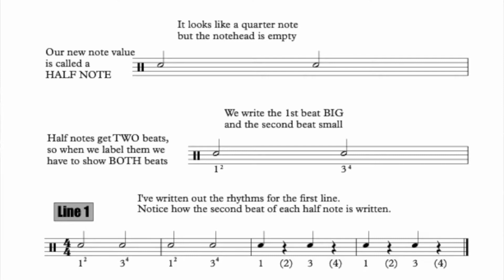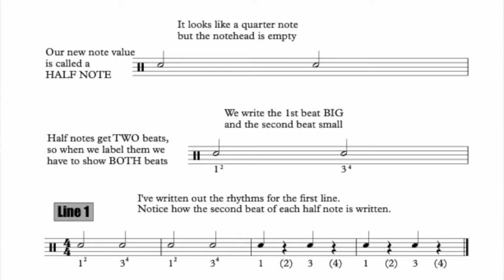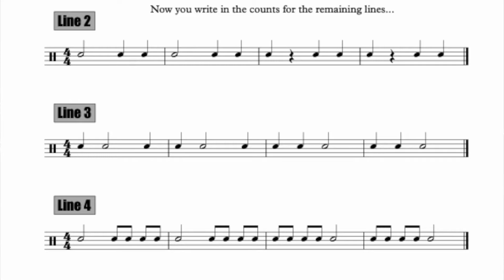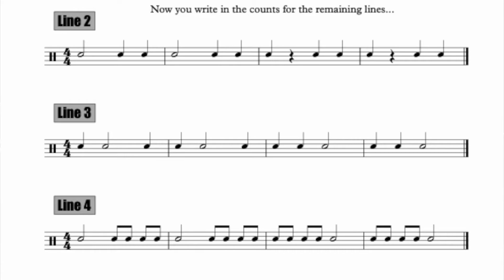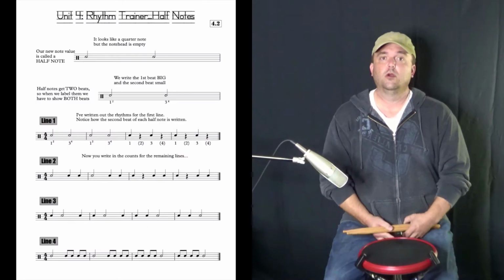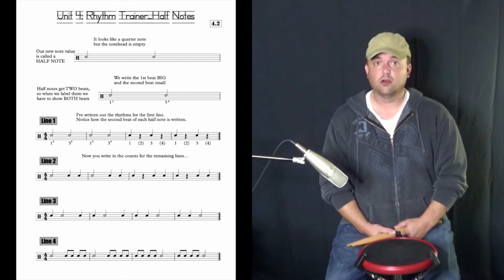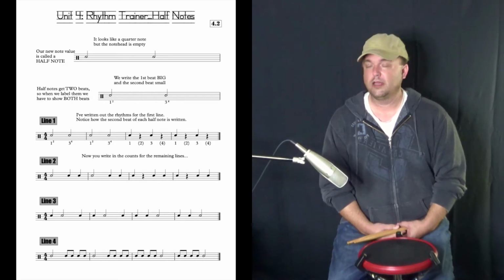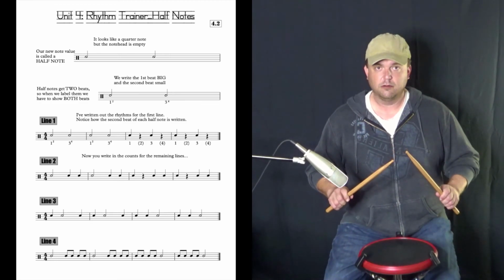TEGDSK: Unit 4.2 - Rhythm Trainer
Things Every Good Drummer Should Know: Beginner Edition - Unit 4.2 Rhythm Trainer